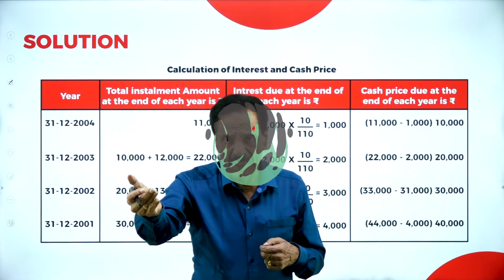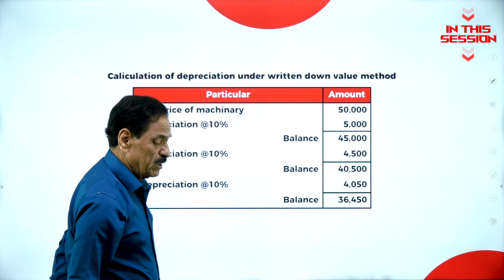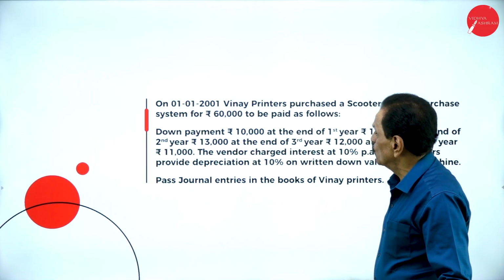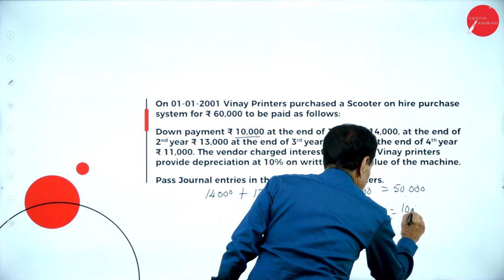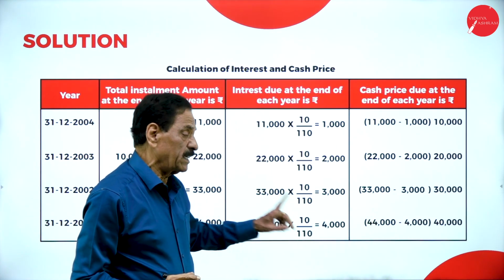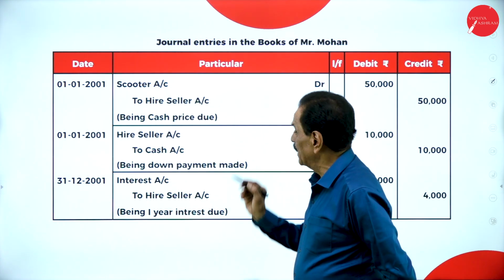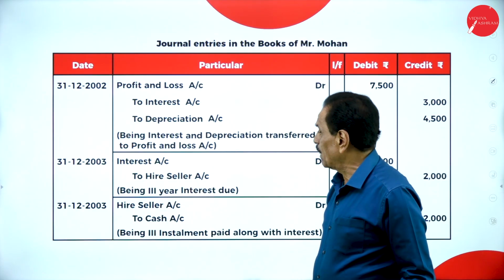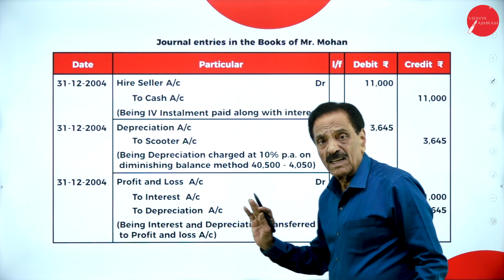DAY 10 | ADVANCED FINANCIAL ACCOUNTING | II SEM | B.COM | ACCOUNTING FOR HIRE PURCHASE | L4